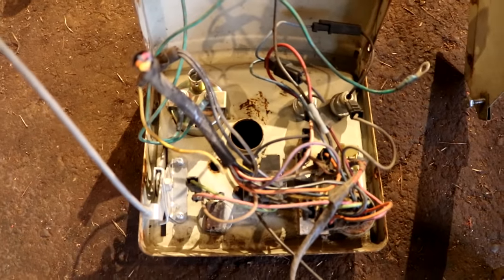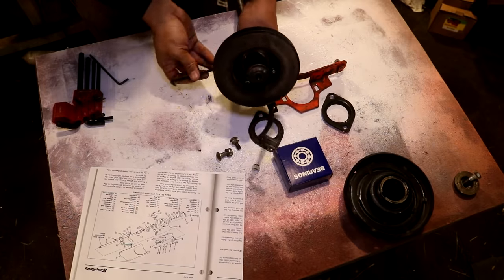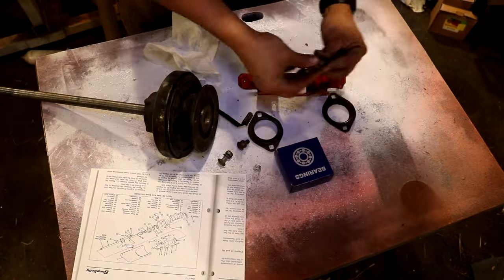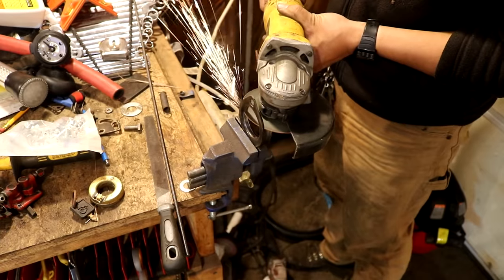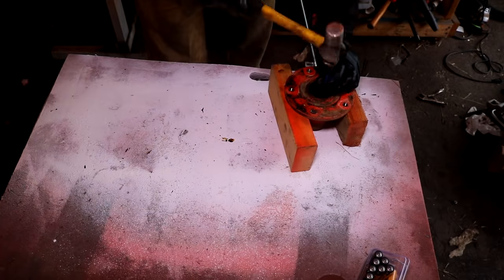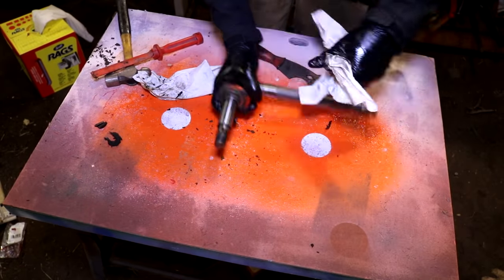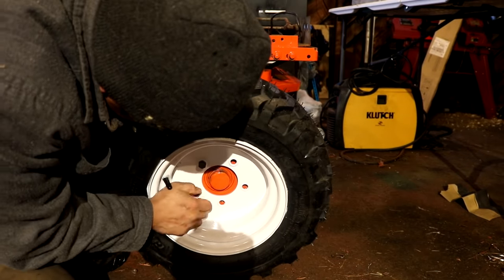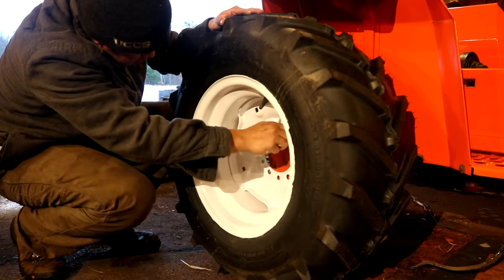Simplicity 4040 Powermax Garden Tractor Project Part 3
In this episode you will see me rebuild the Rear PTO Shaft, remove the wheel hubs and bearings, replace wheel bearings, re-assemble, paint tires, and install wheels back on the tractor.

Daily Content Available on Instagram and Facebook

Buy iSaveTractors brand of parts for old Kohler K Series Cast Iron Engines! Full Rebuild Kits available for every model of the old K Series Engines! Also parts for Tecumseh, Briggs and Stratton, Onan Engines, and Garden Tractors!

Micrometer set I recommend:

Telescoping Bore Gauge:

Wrench Set I Use:

Impact Sockets I Use:

Favorite Shop Knife:

Digital Calipers:

Feeler Gauge Set

Safety Glasses I wear in the Shop

My Fluke Multimeter

Torque Wrench: